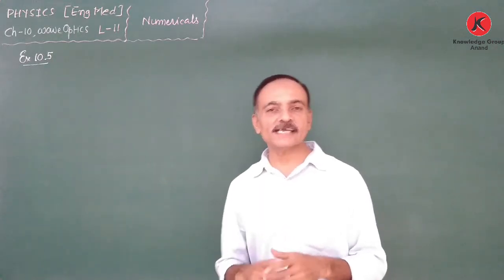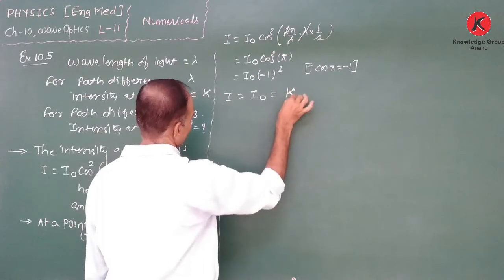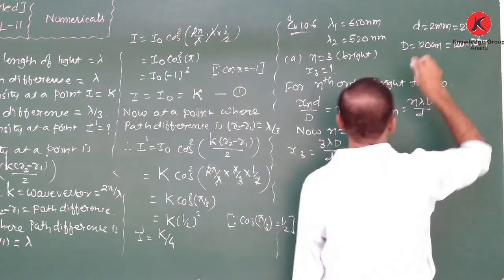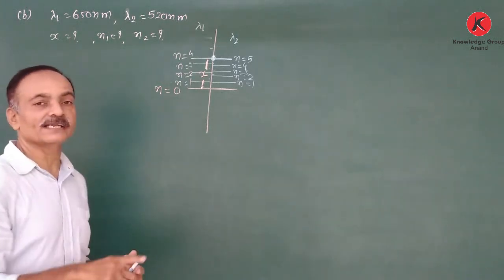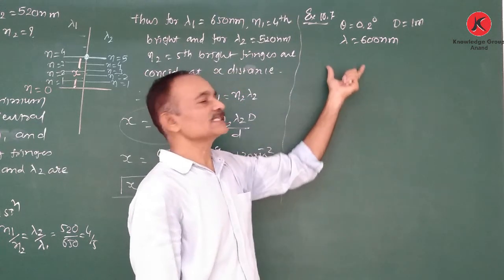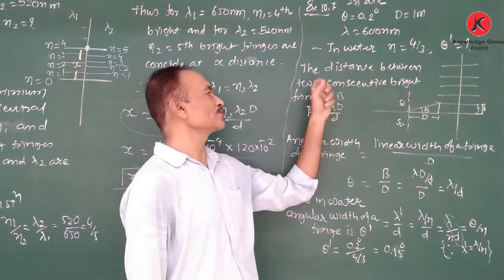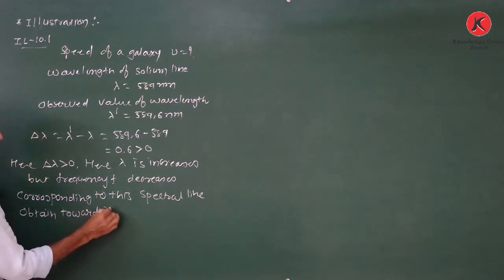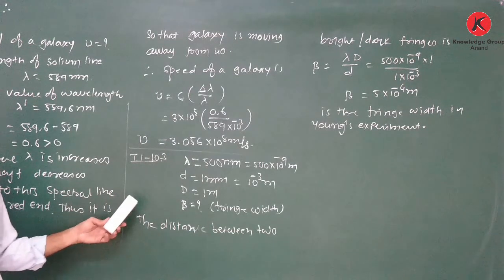CLASS 12 ENG MED PHYSICS -CH- 10 WAY OPTICS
EX:10.5,10.6,10.7
IL:10.1